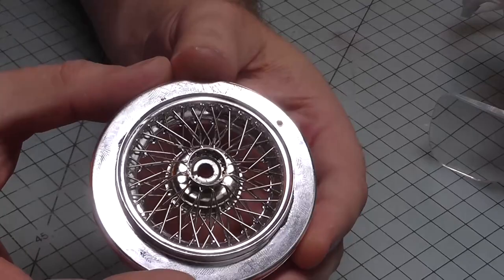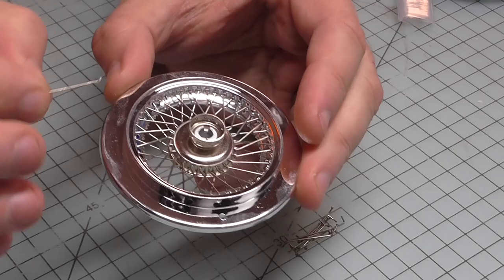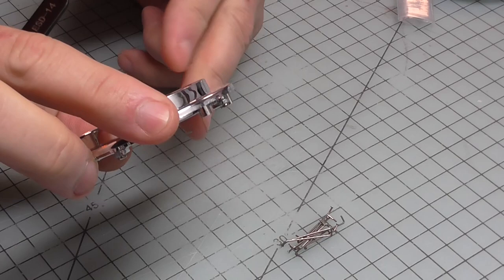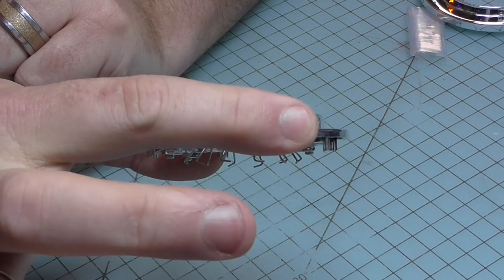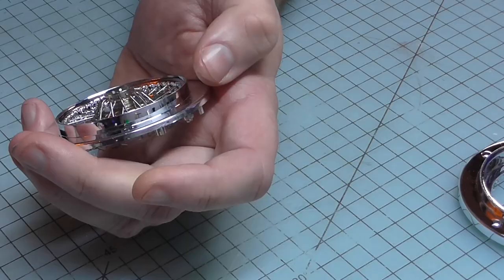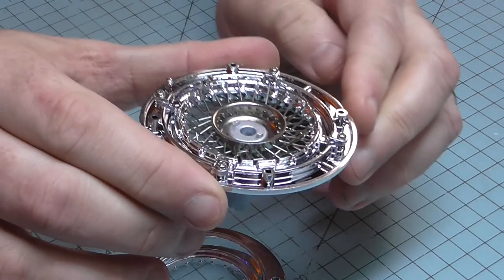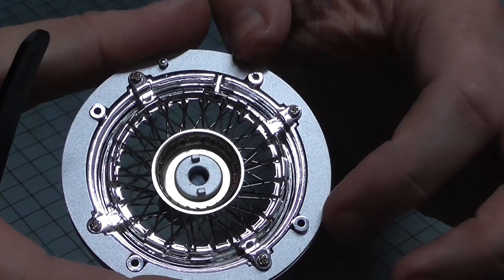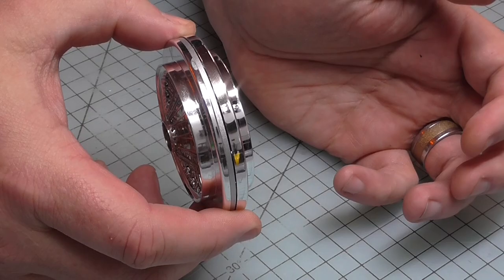Agora Models Build the 1961 E Type Jaguar 1:8 Scale - The Spokes and Rim Part 2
We are building the 1961 E-Type Jaguar in 1:8 scale over 12 packs. This is bought to you by Agora Models.